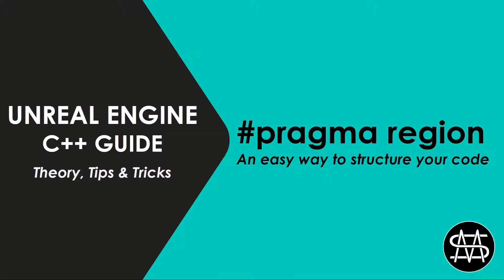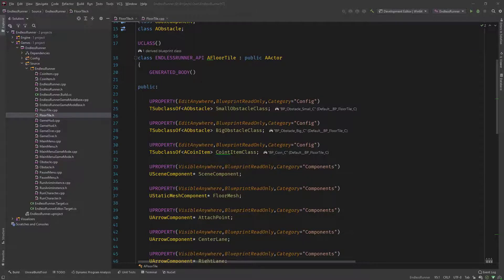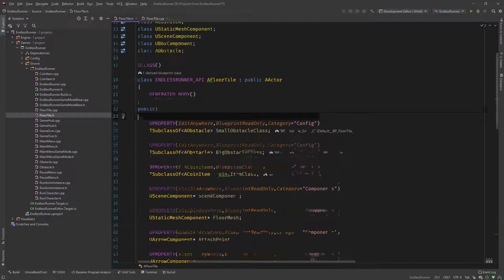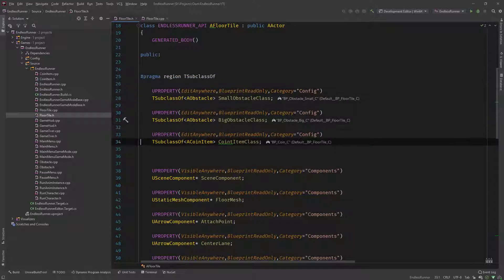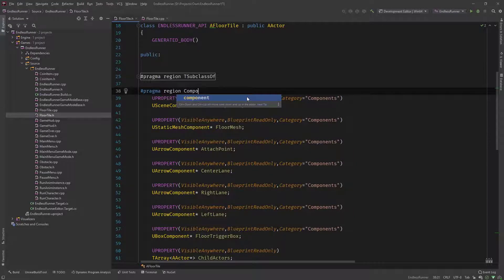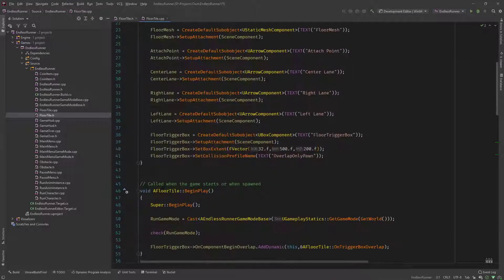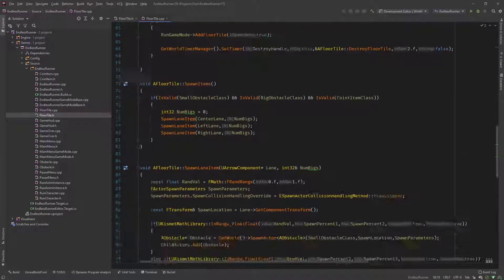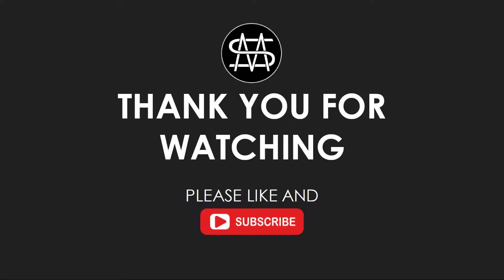Unreal Engine C++ Guide - pragma region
In this video we are starting this playlist by having a look at the pragma region and endregion pre-processor directive to be able to structure and categorize parts of our code in an easy way

The Unreal Engine C++ Guide - Theory, Tips and Tricks playlist, is a series focusing on the ins and outs of C++ in the Unreal Engine by showing the theory, Best practices and tips and tricks on how to better understand and use c++
in the Unreal Engine 4 and Unreal Engine 5 once it comes out and will cover many aspects of the UE4/UE5 C++ Game Framework
Github Channel Repository
UE4
UE5
Unreal Engine C++

UE4 C++ Guide
UE5 C++ Guide